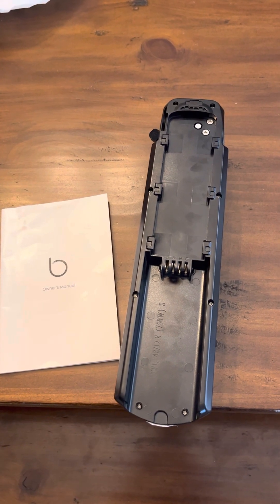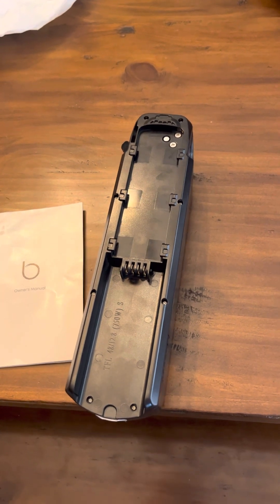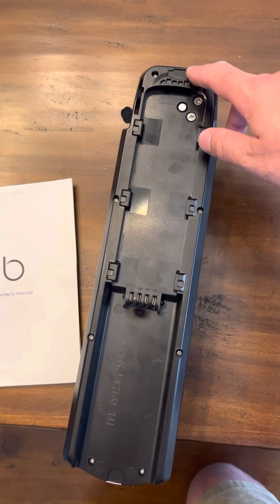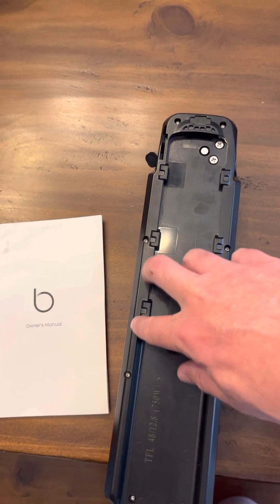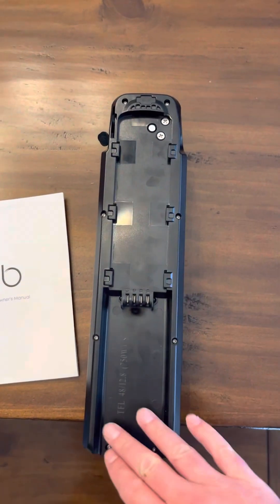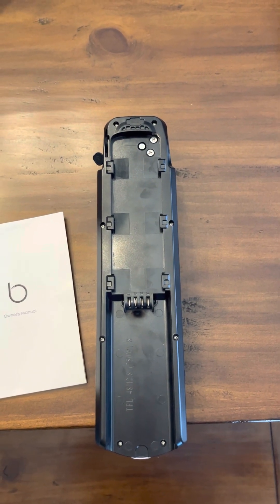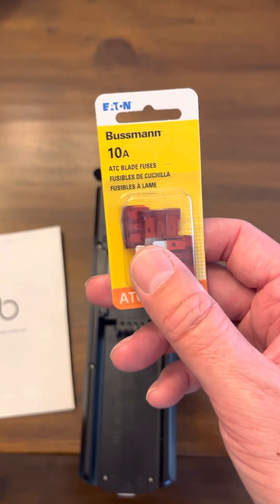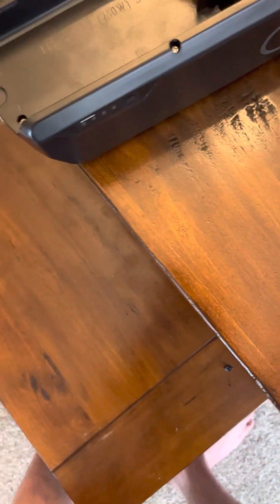Blix Genie Packa External Battery Fuse replacement (2023).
Use the official Blix fuse replacement guide video for fuse replacement.  Covering in this video some slight changes between Blix older guide/battery and some possible updates on fuse schematics.  You should be able find replacement fuses commonly at any auto supply store.